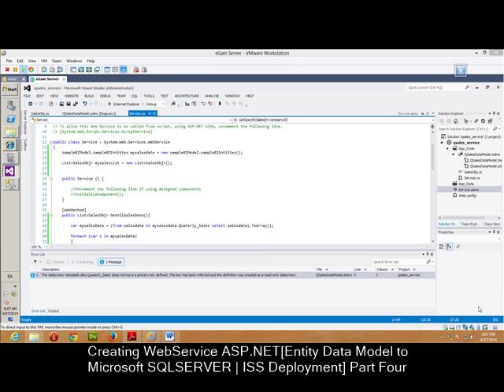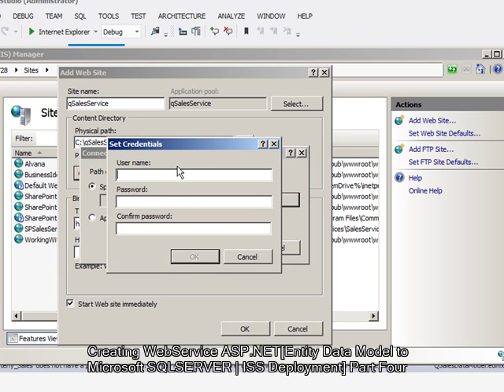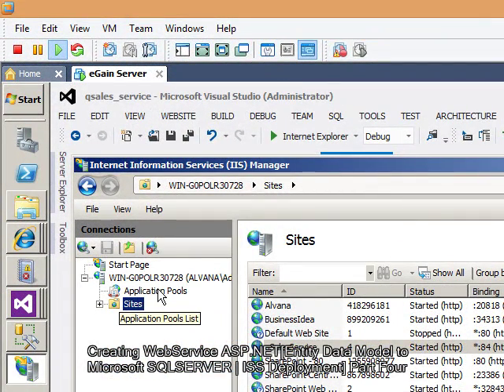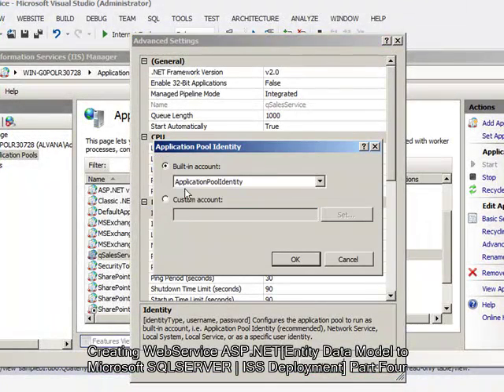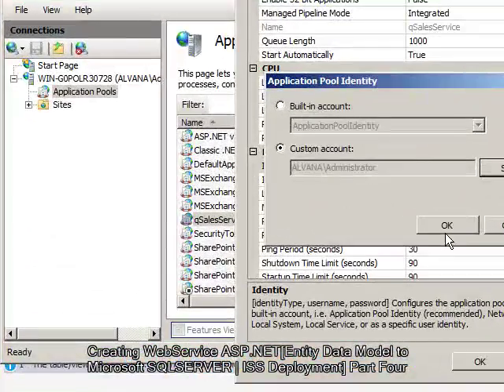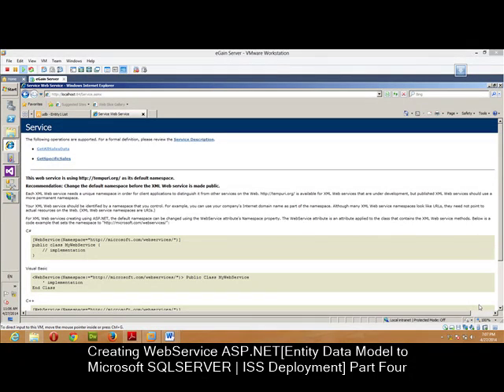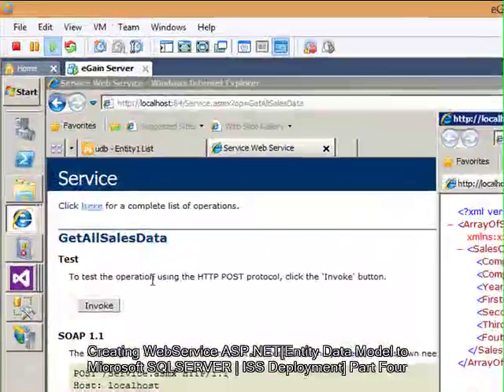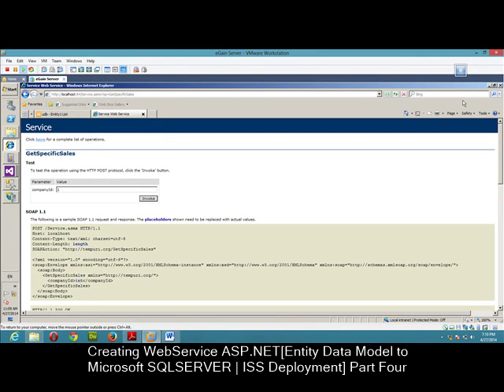Web service creation and consumption (Part 4)